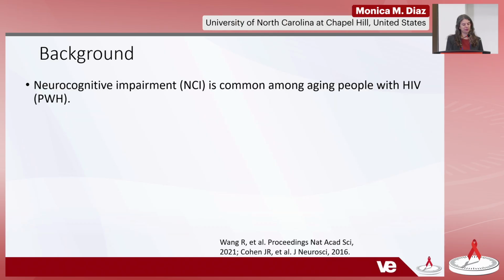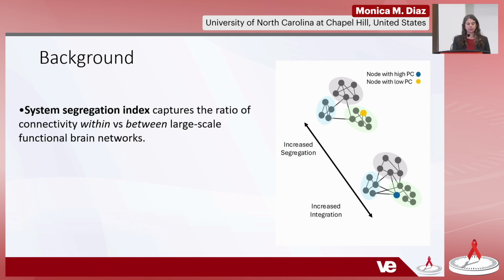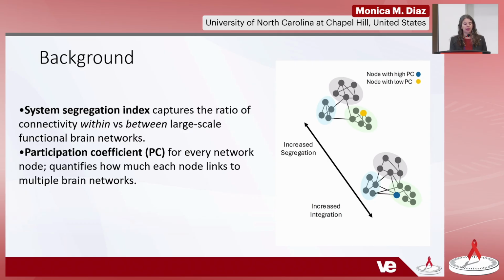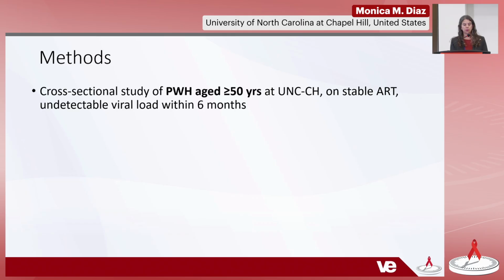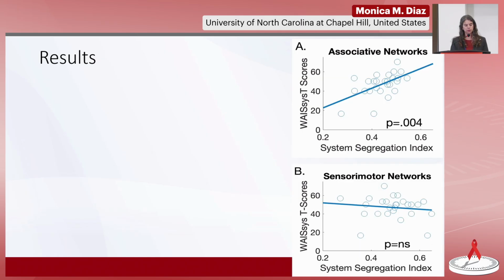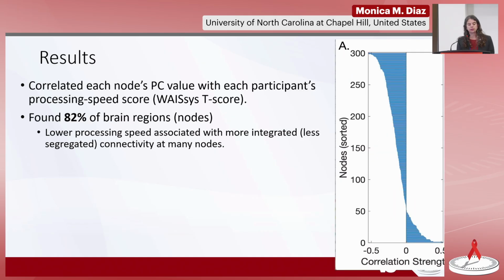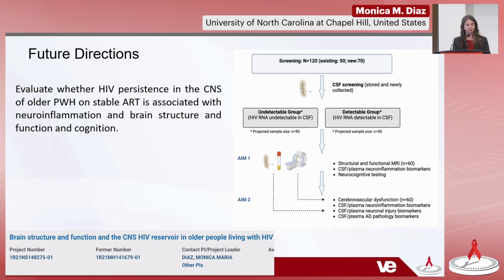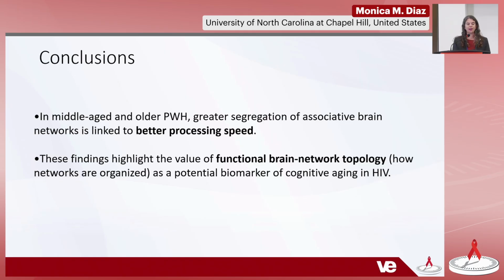Association Between Processing Speed and Segregation/Integration of Large (...) - Monica M. Diaz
Lecture: Abstract #13 Association Between Processing Speed and Segregation/Integration of Large-Scale Functional Networks in Middle-Aged and Older People Living With HIV
Speaker: Monica M. Diaz

Presented at the 16th International Workshop on Aging & HIV 2025

About the workshop: The integration of antiretroviral therapy (ART) into HIV care has dramatically extended the life expectancy of those living with HIV. This increased life expectancy is changing the demographics of the HIV epidemic. Currently, over half of individuals living with HIV are aged 50 or older. Recent estimates in Europe suggest that more than 70% of those with HIV will be over the age of 50 by 2030, accompanied by a greater burden of comorbidities and the associated treatments. In comparison to similar populations, persons with HIV, even when on effective ART, experience an excess of morbidity and mortality. Complications due to AIDS are rarely fatal for persons on ART. Instead, patients experience an early onset of aging complications, including neurocognitive decline, osteoporosis and fractures, impaired physical function, frailty, and falls. Improving the management of older adults with HIV will require a much deeper understanding of the interface between aging, HIV, associated comorbid conditions, and concurrent treatment. Additionally, research is needed to address the unique psychosocial challenges faced by this growing population. The elderly population living with HIV is particularly vulnerable to social stigma, which can lead to depression, psychological distress, compromised adherence to therapy, and overall poor treatment outcomes and quality of life. The International Workshop on Aging and HIV remains the only platform worldwide for international, cross-disciplinary scientific exchange on the increasingly recognized difficulties encountered in the clinical care and design of studies to improve the care of persons aging with HIV. The meeting gathers (basic) researchers, healthcare professionals across different disciplines, and community advocates to foster dialogue and prompt solutions that will benefit the aging population living with HIV. In addition, the workshop will also create opportunities for trainees and junior investigators to present their research, network, and learn from experts in the field.